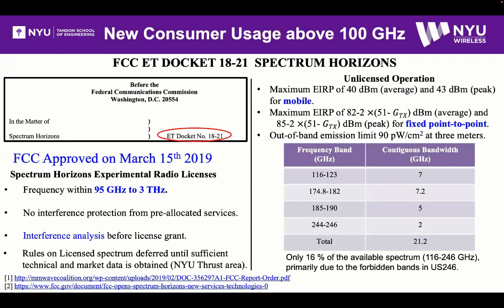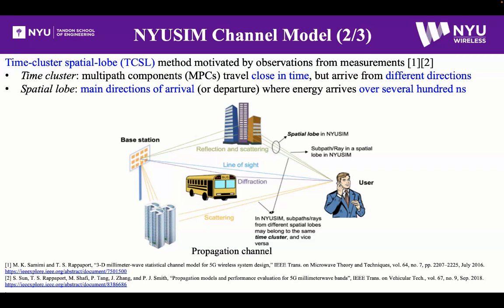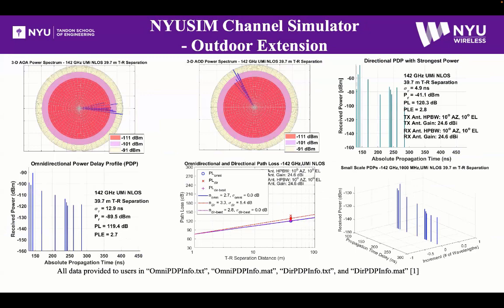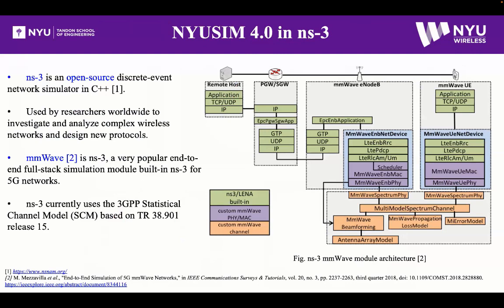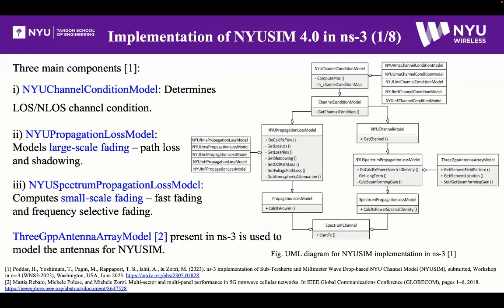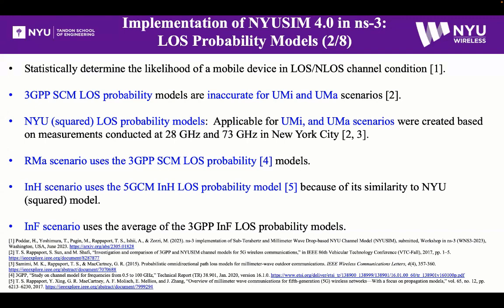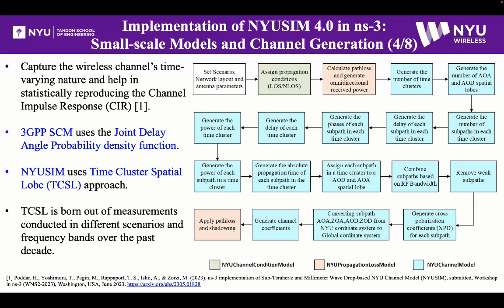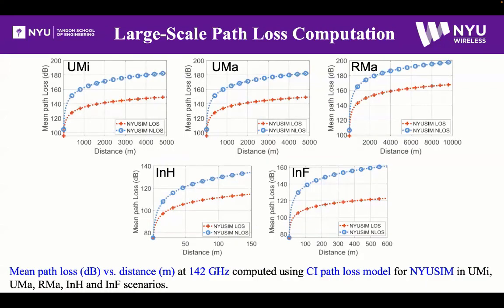NYUSIM - Poddar paper 3 - wns3 2023